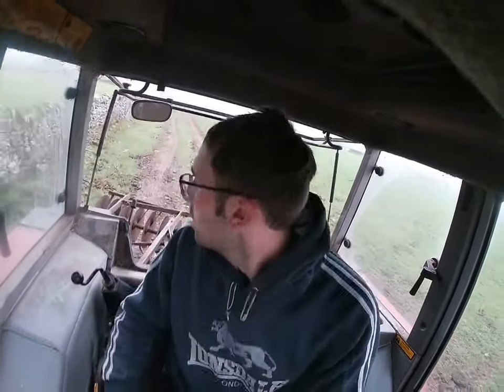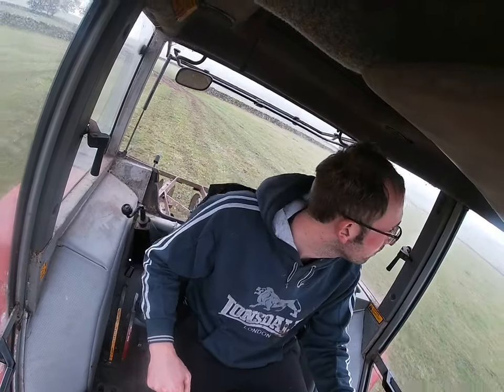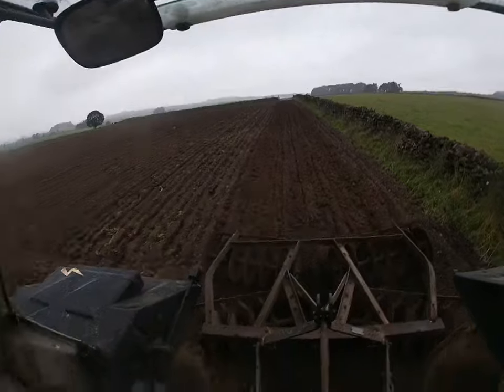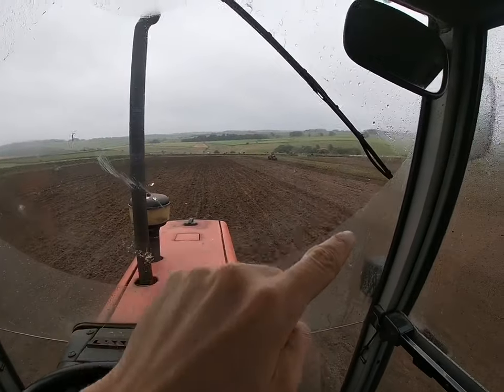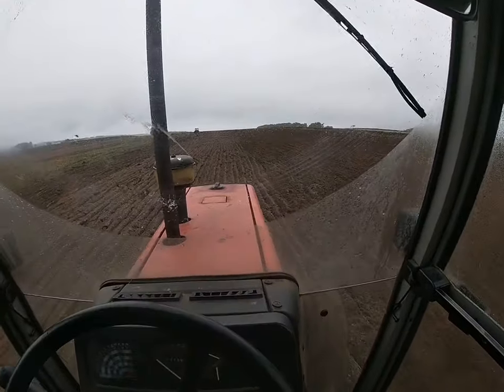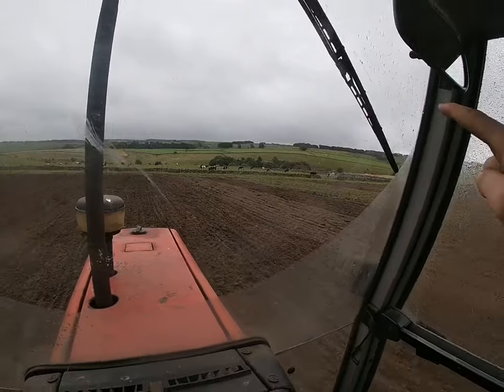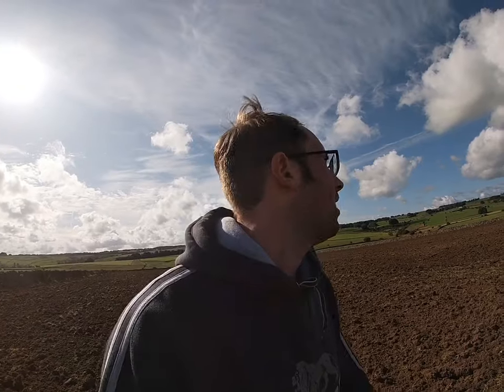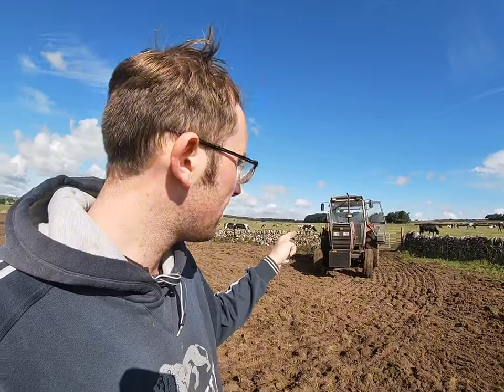AUTUMN RESEED PART 2 - PLOUGHING WITH MASSEY FERGUSON 550 AND DISCING WITH MASSEY FERGUSON 390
Hello everyone and welcome to todays video! In todays video it’s the next stage in our autumn reseed, ploughing and preparing the ground for the seed. We are ploughing with our MF 550 and Ferguson 3 furrow plough and we are breaking the ground up with our MF 390 and disc harrows

These are videos of life on my and my families farm here in the picturesque Peak District and Derbyshire Dales and aren’t sugar coated or edited to make farming look unrealistic but is real life farming caught on camera. If you would like to contact pr get in touch with me personally or perhaps send me something here is my email